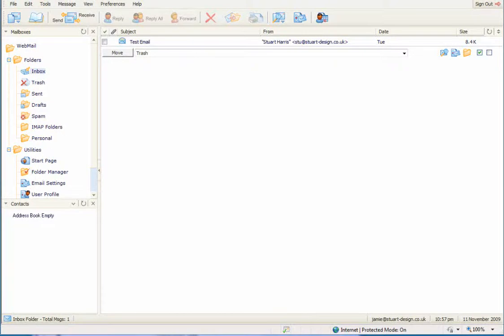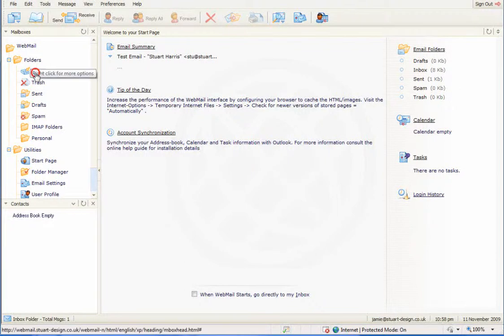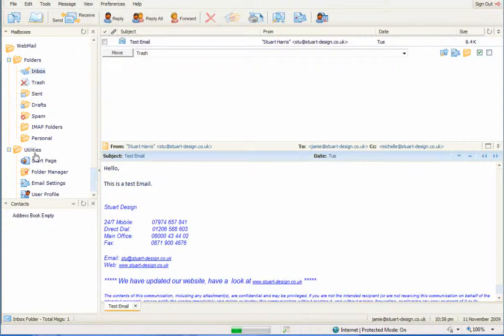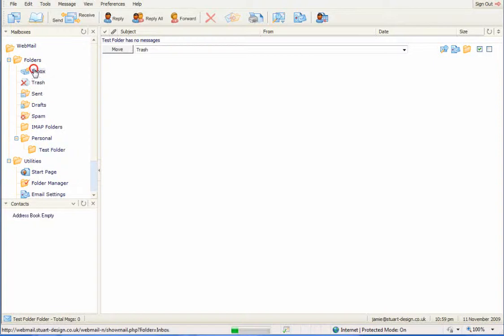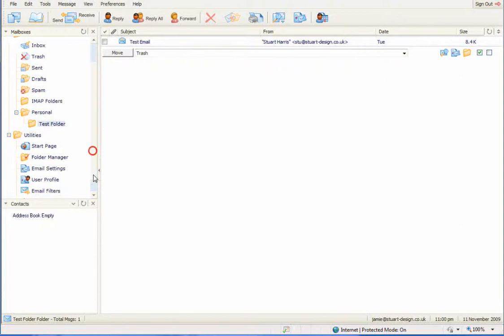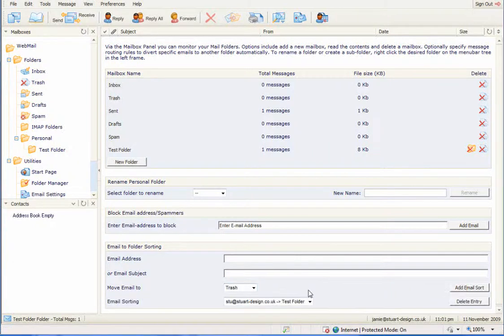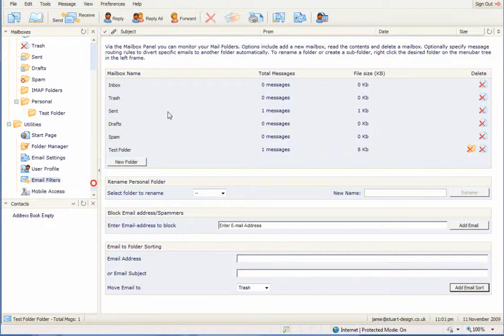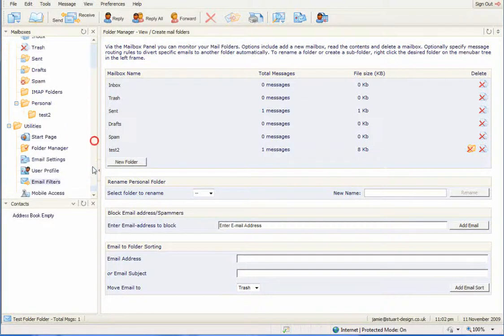Folder and Email Sorting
How to sort your folders and Emails in the Stuart Design Webmail